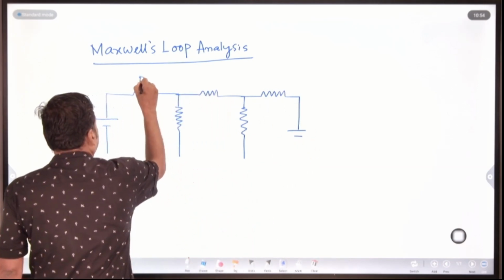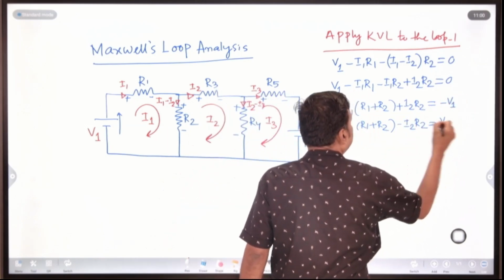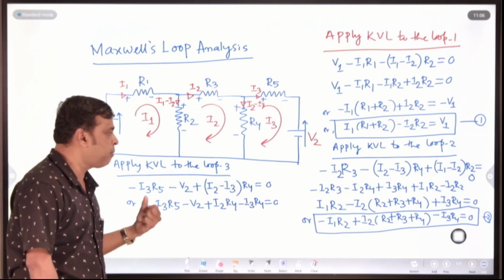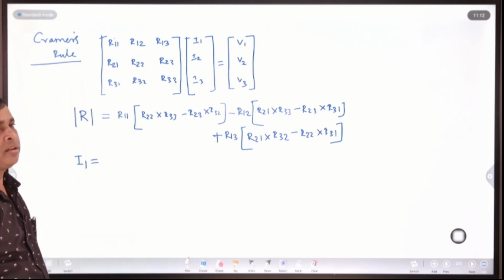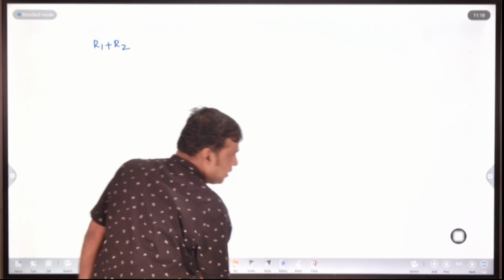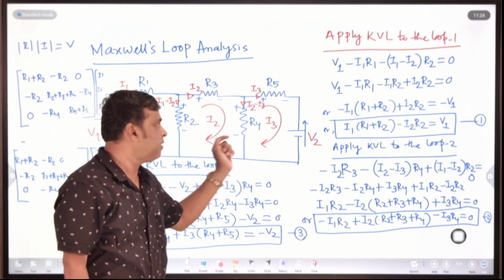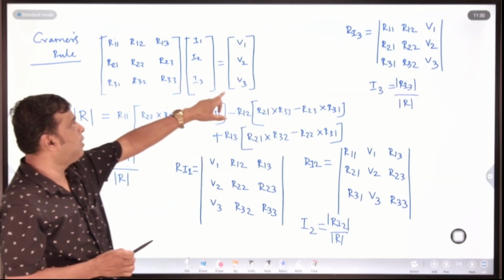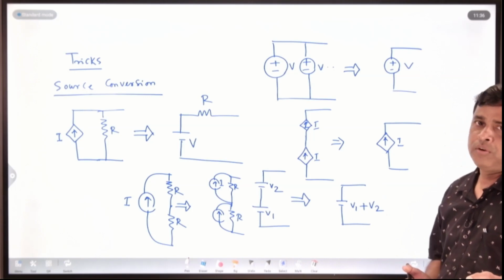Network Theory, Maxwell's Loop Analysis.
Network Theory, Maxwell's Loop Analysis at Vedang Institute of Technology By Dr.Pradyumna Mohapatra.